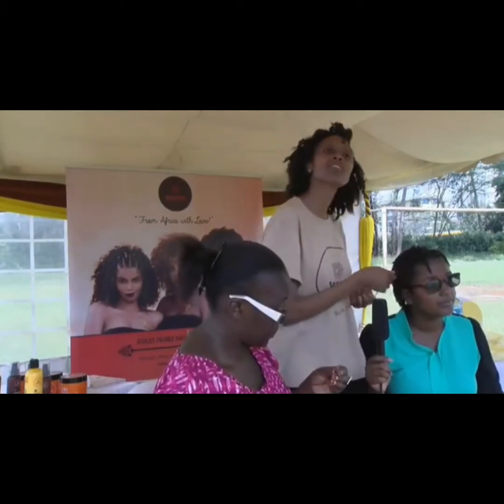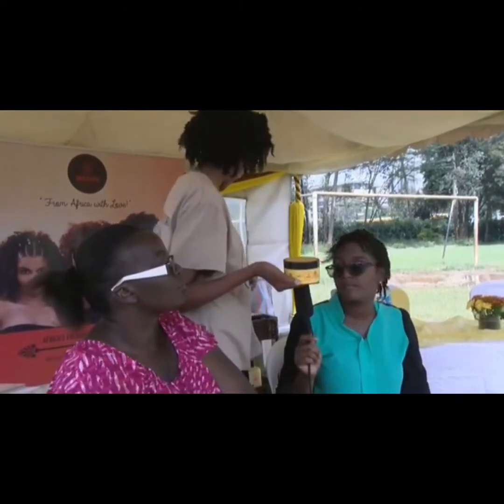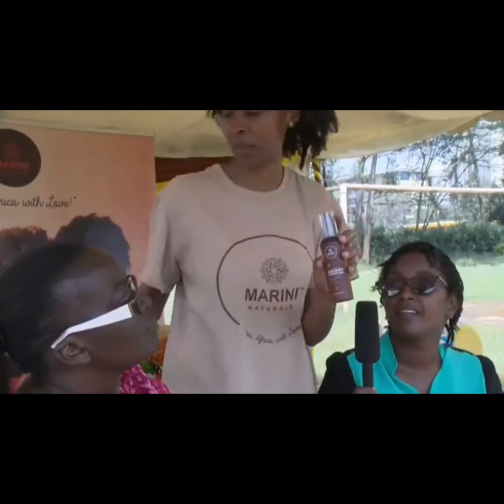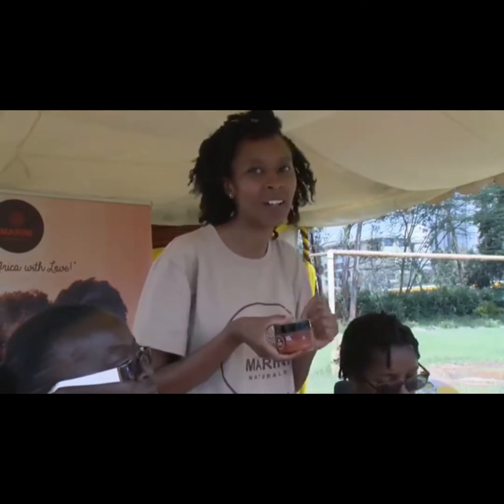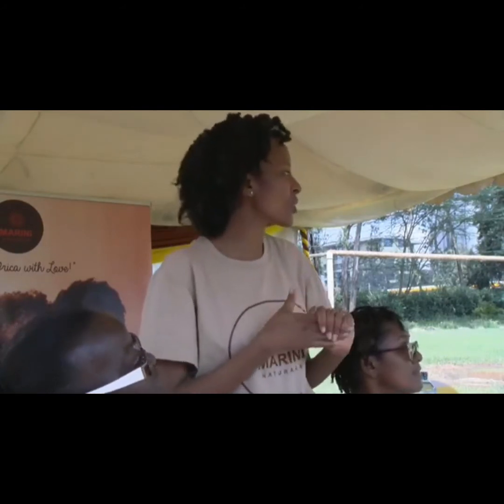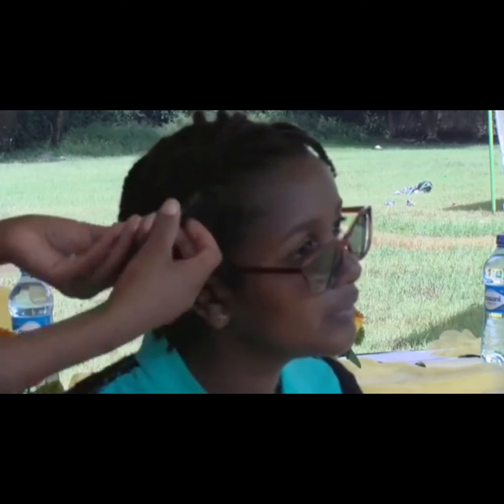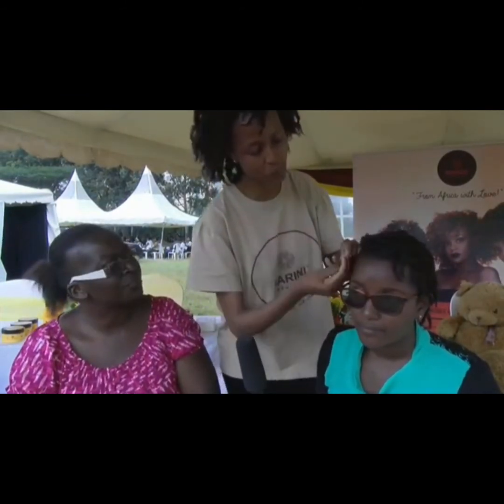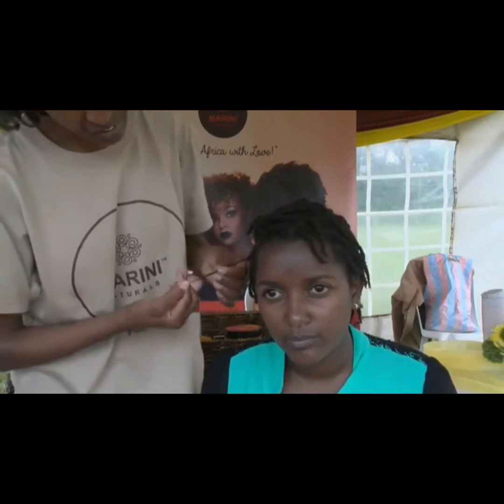Marini Naturals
Livestreaming with Marini.Naturals Kenya's 🇰🇪 & Africa's premier hair care products for men and women at @triciasnaturals beauty , hair & health festival .

Call us to livestream your events or create advertisement videos for your business for marketing your products and services .We have worked with the best brands in various industries and we can provide the best in terms of driving sales to your business .